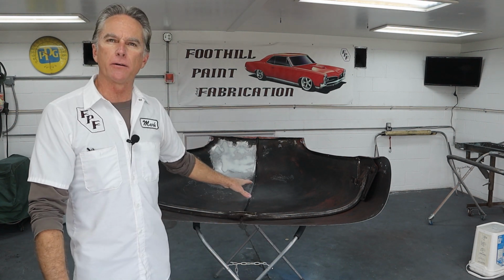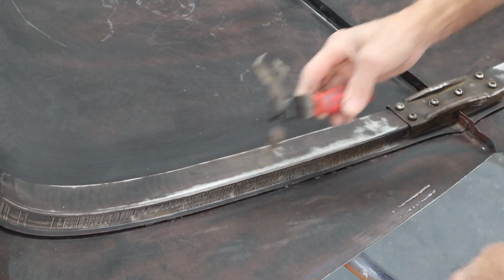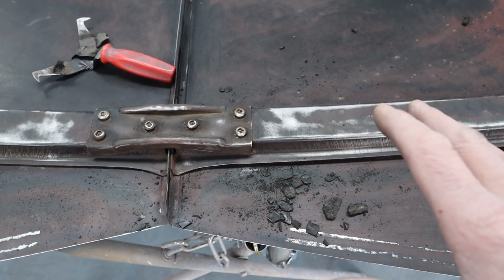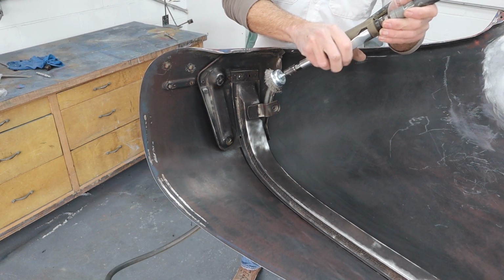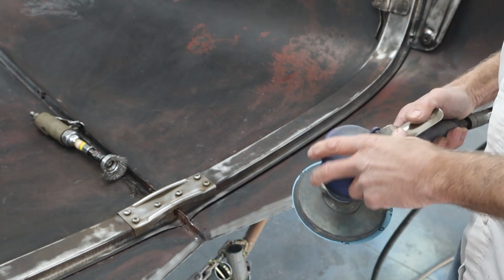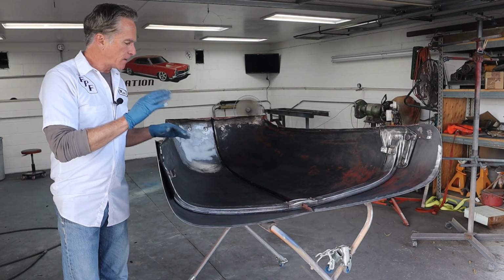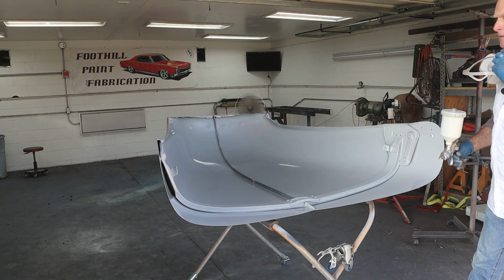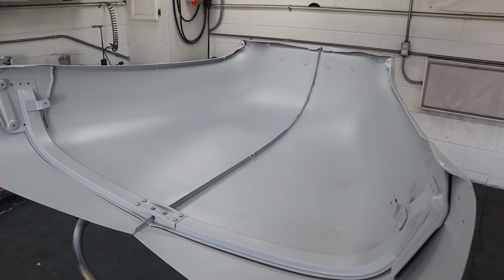1950 Chevy Truck (Ep 77) Final Prep and Priming - Underneath the Hood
Today we get the final prep done on the underside of the hood and spray some polyester primer so we can keep moving forward on the hood off the 1950 Chevrolet Truck.